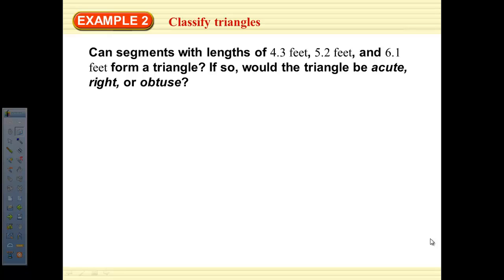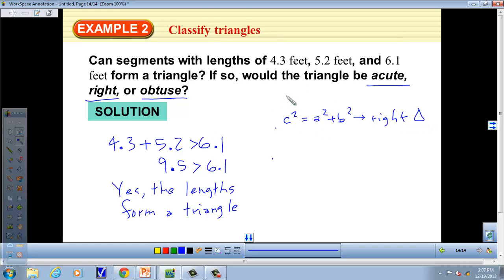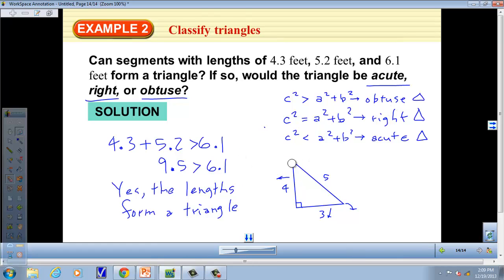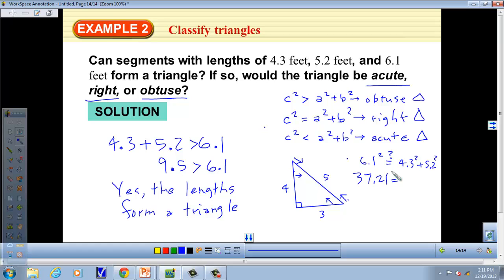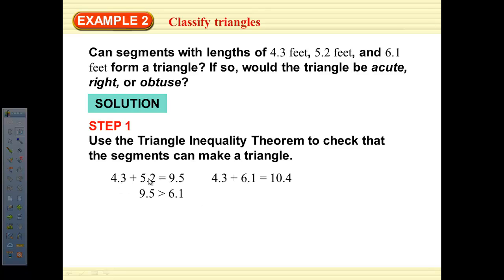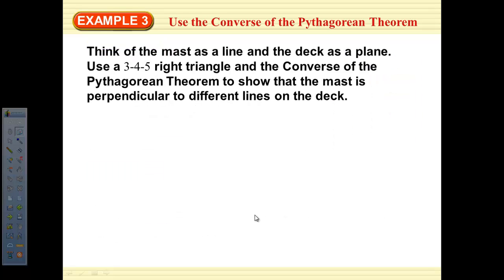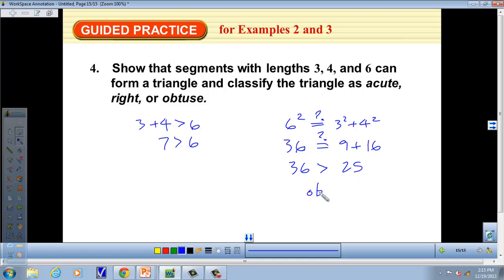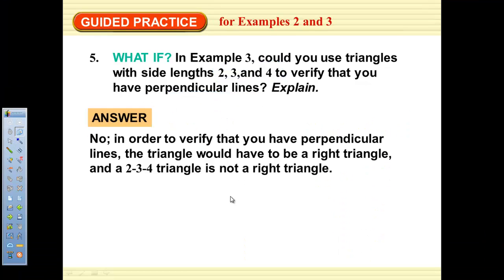Chapter 7.2-Examples 2 & 3